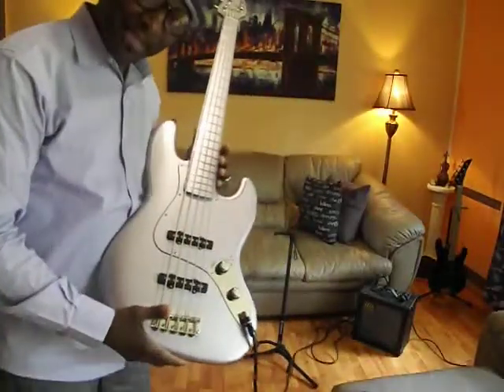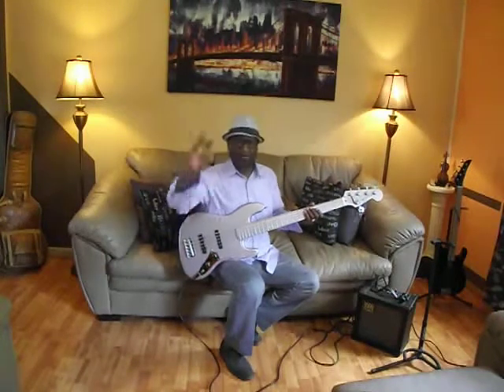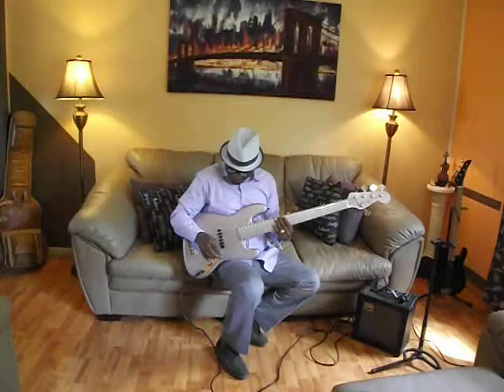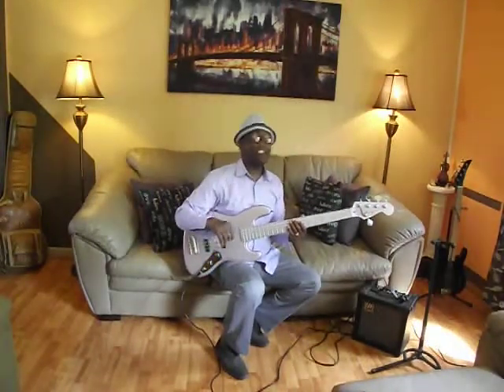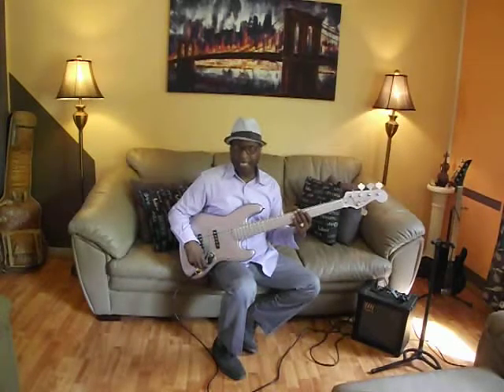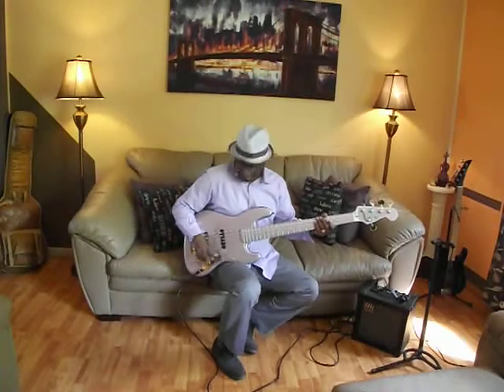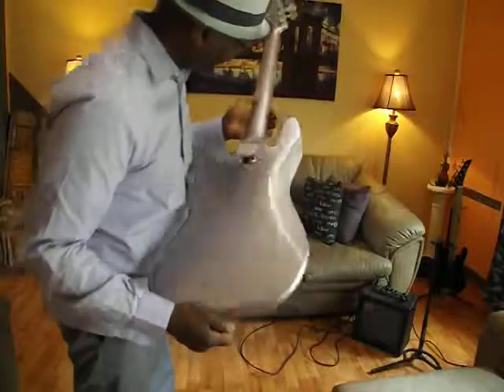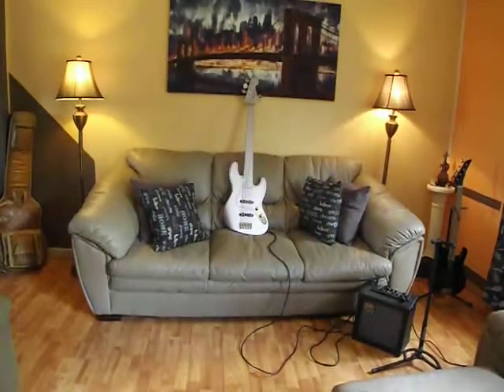jazz bass 5 custom DEMO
THIS BASS IS BUILT AND CUSTOMIZED IN RICHMOND VA
at the Hobo Bass Shop